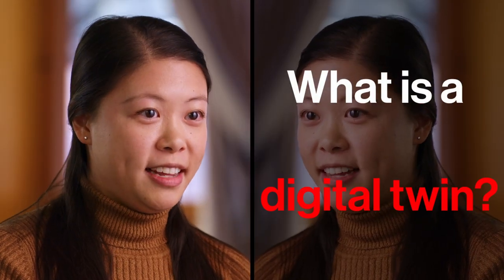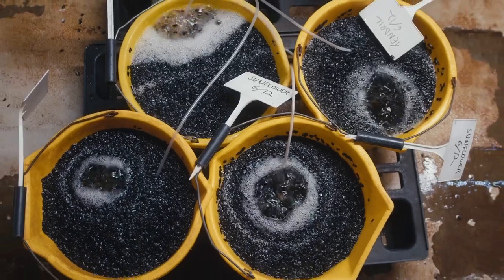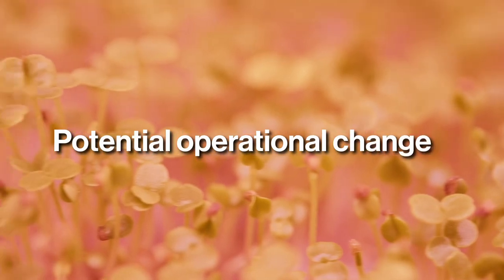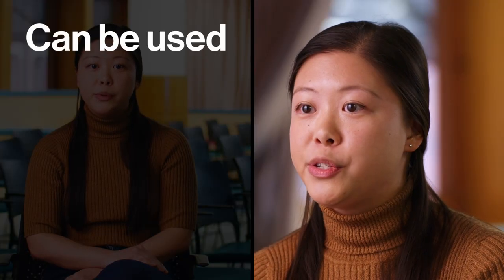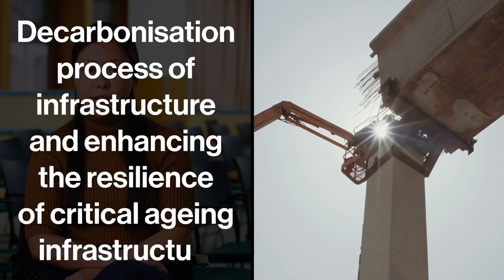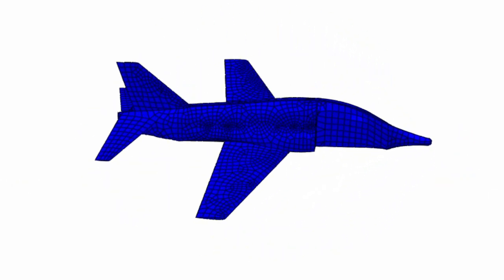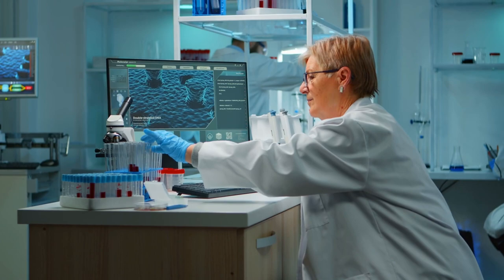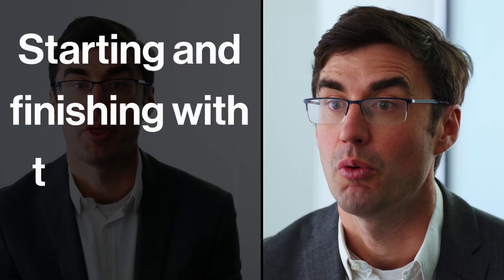Alan Turing Institute - Digital Twins Documentary Explainer Video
The Alan Turing Institute asked us to create a video to explain what digital twins are and why they're important. In a succinct video, aimed at a lay audience, we need to communicate the principals of digital twin technology and what the TRIC is (Turing Research and Innovation Cluster). We wrote the script and filmed various TRIC participants delivering the information to camera. In the edit, we added B-roll and creative motion graphics to create a memorable explainer video.

ABOUT BOLD CONTENT VIDEO

Bold Content is a London based video production company. Bold Content’s in-house team of film specialists can manage the video production process at scale from concept through to completion.